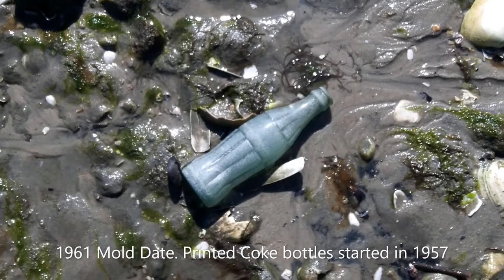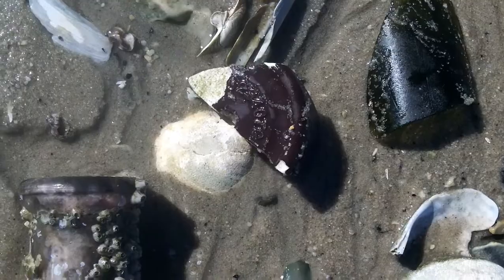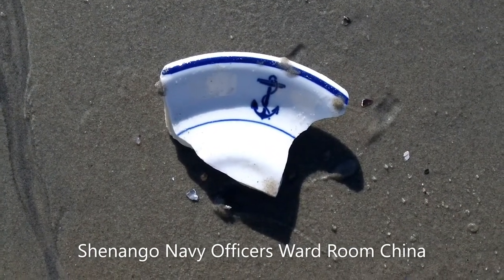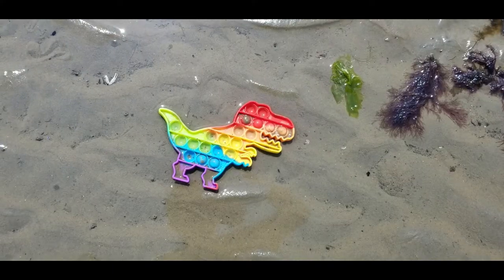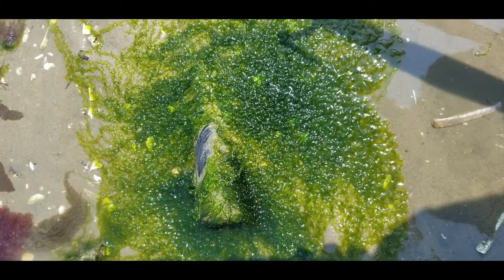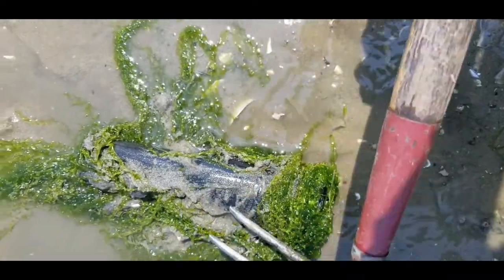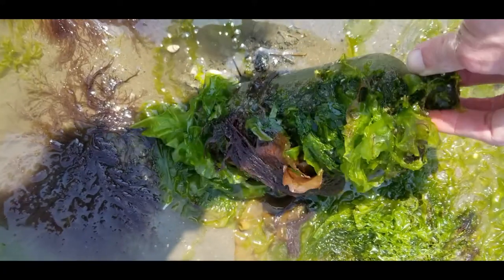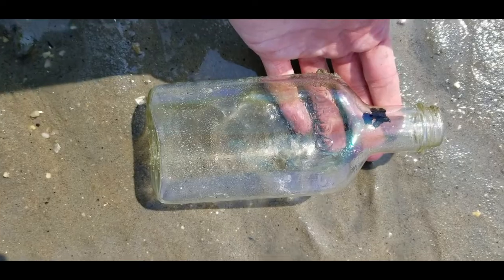#7 Hutch in the Muck. 1890s SODA and Apothecary Bottle Found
*REUPLOAD TO FIX A FEW EDITING OVERSIGHTS*
Video challenge say Hutch in the muck 10x fast lol. Found a lot of bottles and that bowl out here. Usually it is underwater most of the month.  The Hutch is a local bottler and in great shape for being under water since like 1900. No date on Wheaton bottle yet. It may have had a glass stopper.